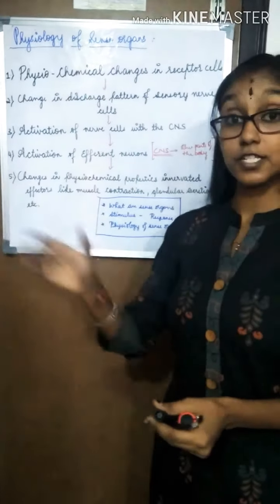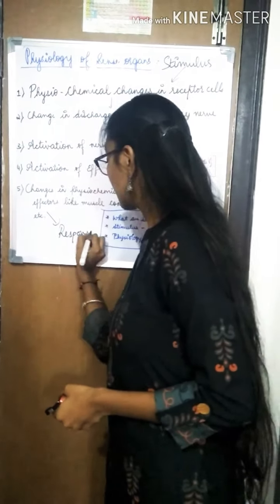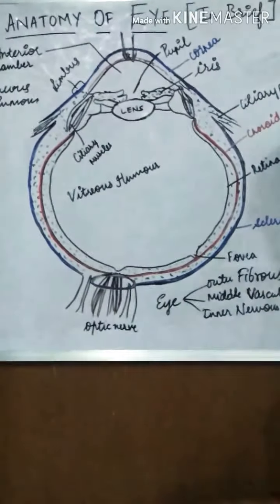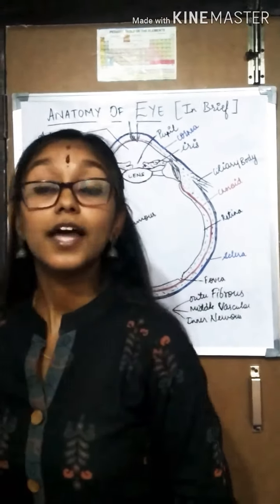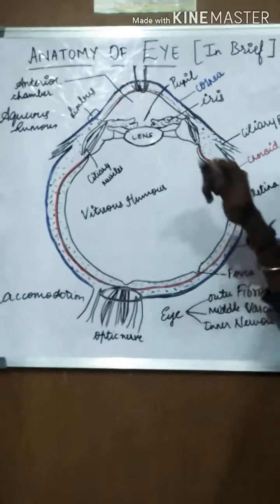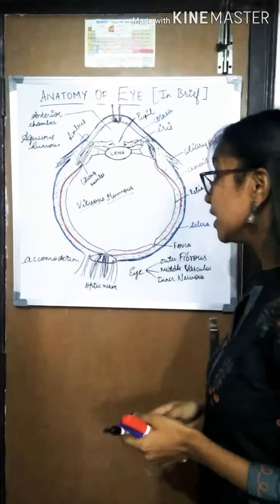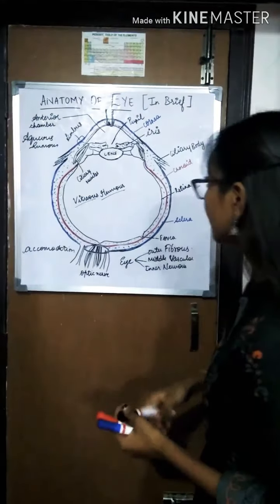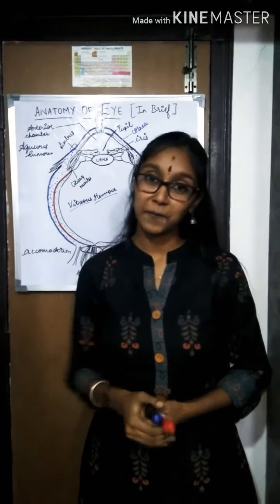April 20, 2020